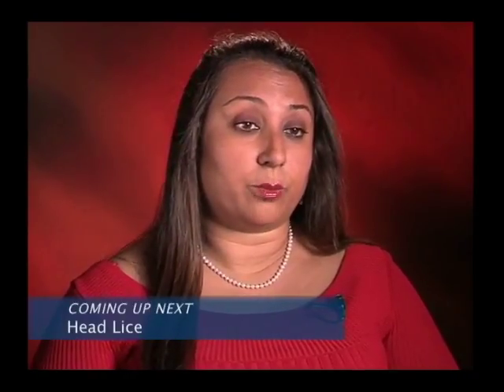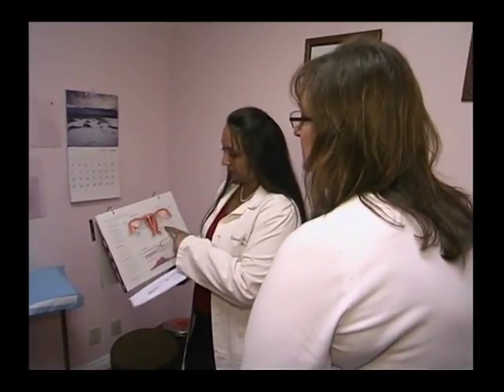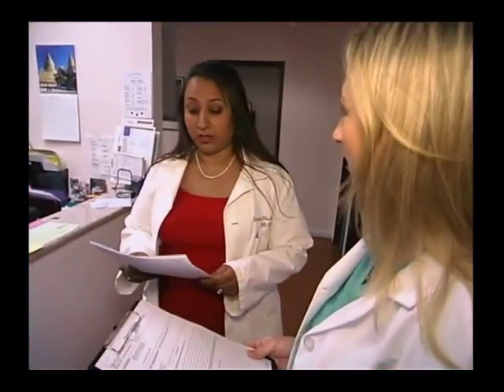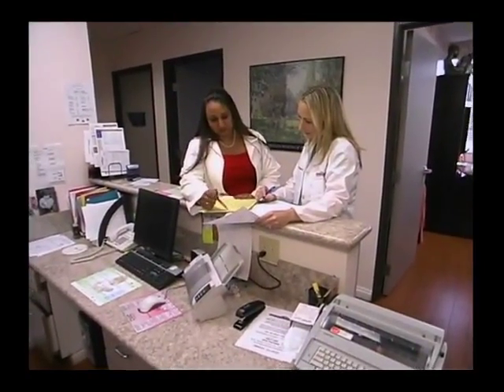PVHMC's Dr. Dhaliwal explains the benefits of Robotic Hysterectomy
Dr. Dhaliwal talks options and benefits to Robotic Hysterectomy.